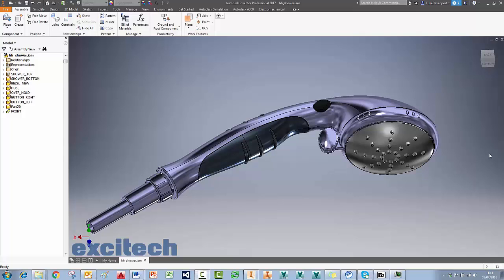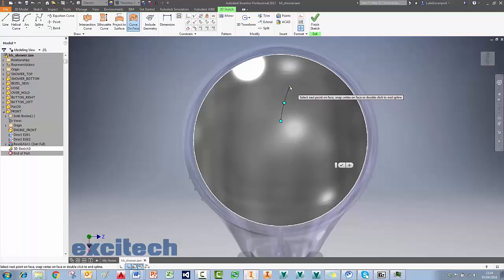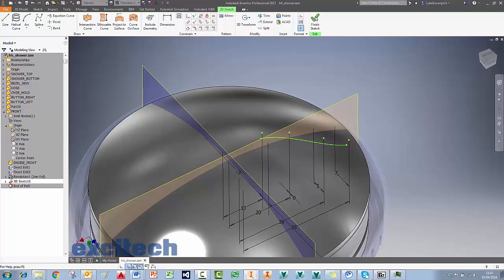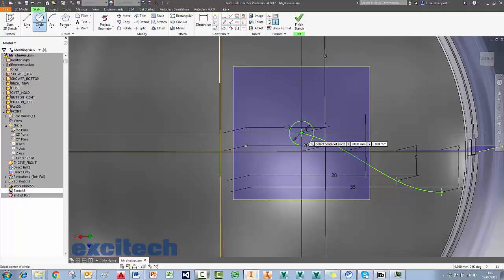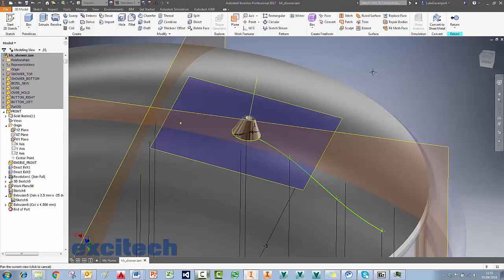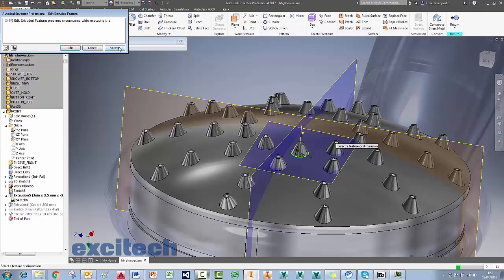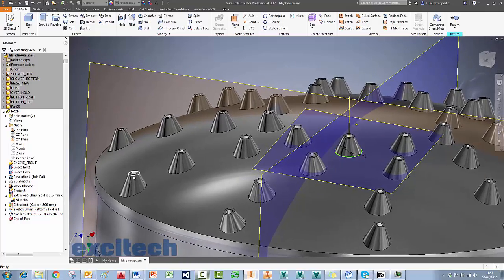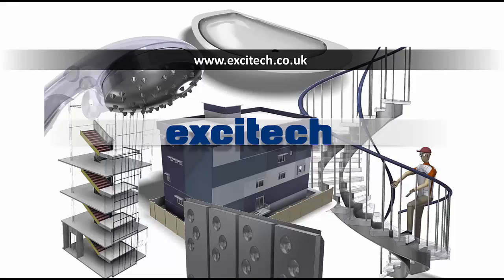Autodesk Inventor 2017 3D Sketch and Pattern Feature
Our Technical Consultant, Luke Davenport, shows you a workflow using the 3D sketch and pattern feature in Autodesk Inventor 2017.

or